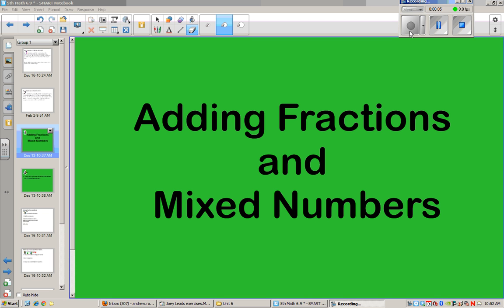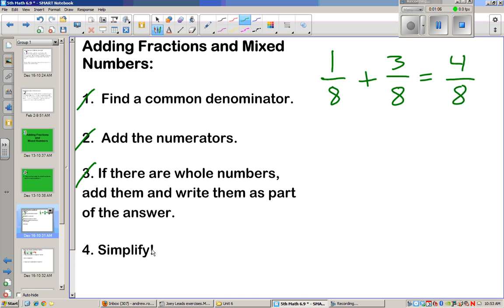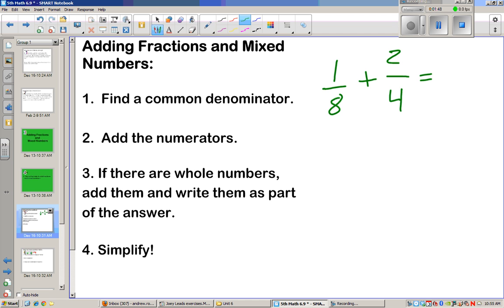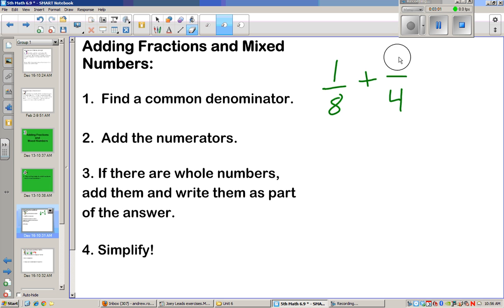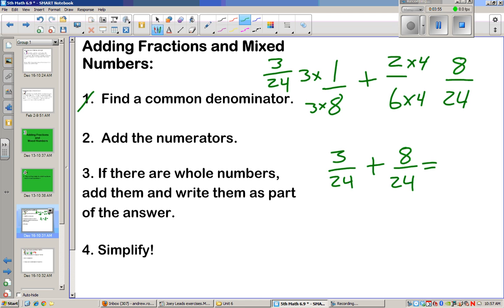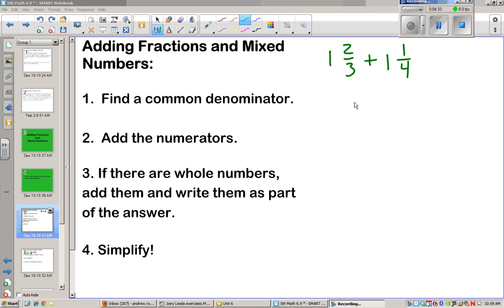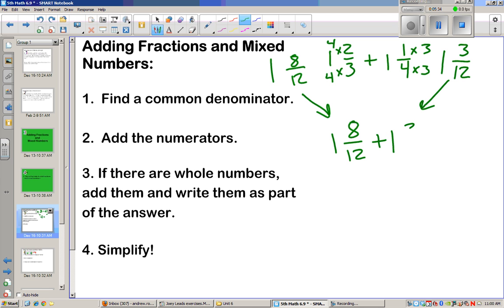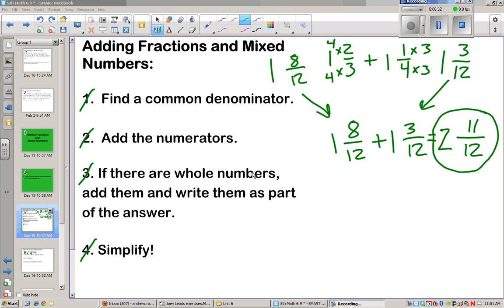Adding Fractions and Mixed Numbers